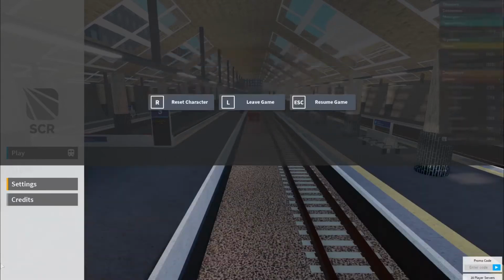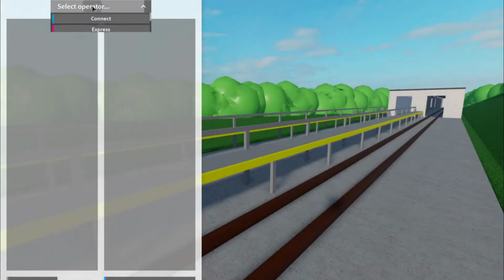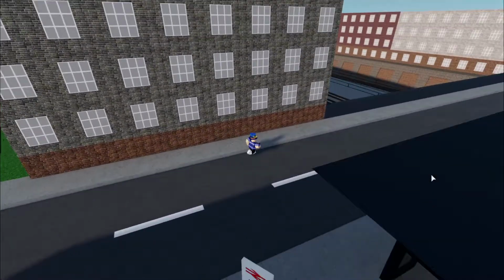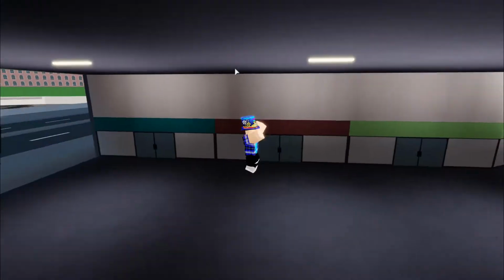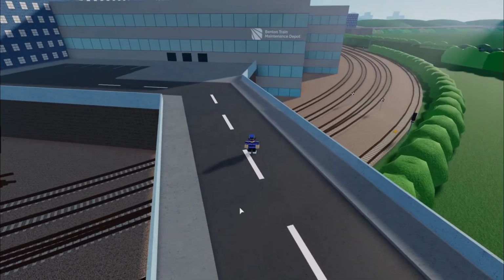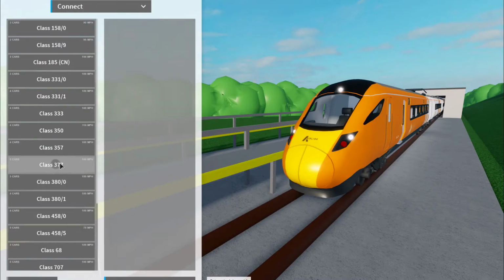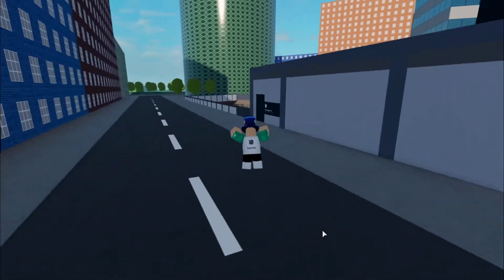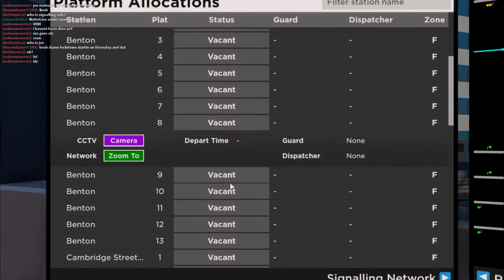Stepford County Railway version 1.7 - an in-depth look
I go over the new Stepford County Railway update - version 1.7! Honestly, I really enjoy the update.